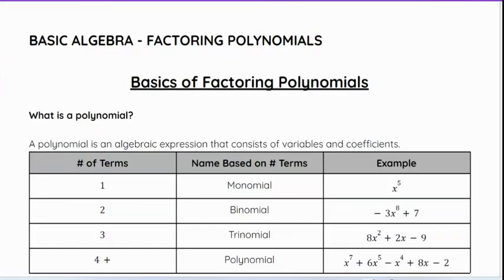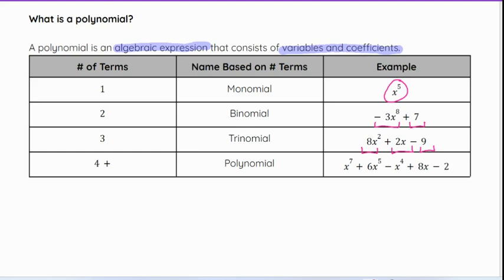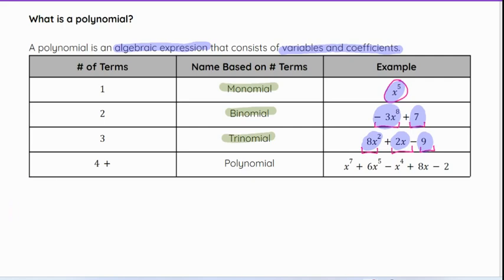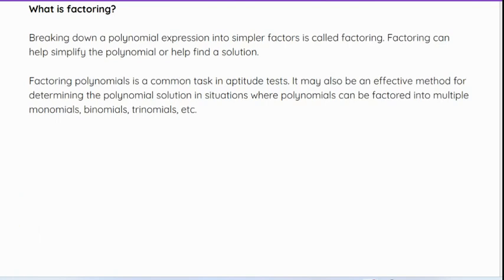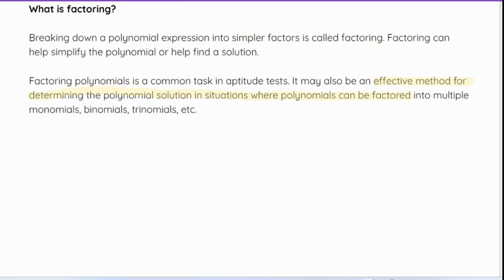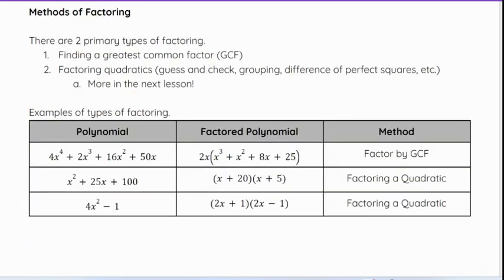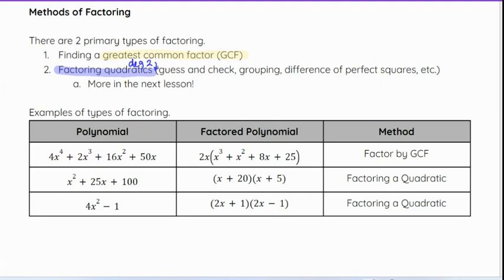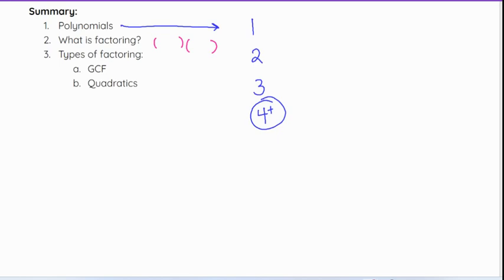Factoring Polynomials - iPREP's Algebra Video Lessons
Learn how to factor polynomials by breaking down algebraic expressions into simpler factors. This video covers the basics of polynomials and provides examples of different factoring methods.

*Polynomials:* Understand polynomials as algebraic expressions with variables and coefficients.
*Factoring:* Learn the process of breaking down a polynomial into simpler factors.
*Methods of Factoring:* Explore methods like finding the greatest common factor (GCF) and factoring quadratic.

Examples include:
- Factoring by GCF
- Factoring quadratics using different techniques

These concepts will help you simplify and solve polynomial equations effectively.

Watch now to enhance your skills in factoring polynomials!